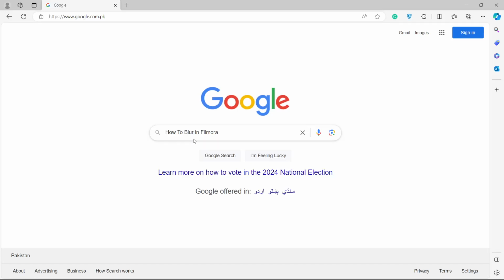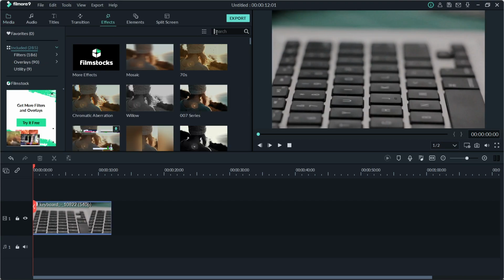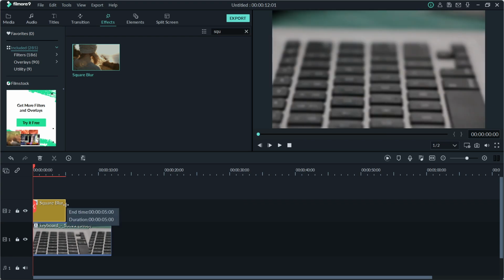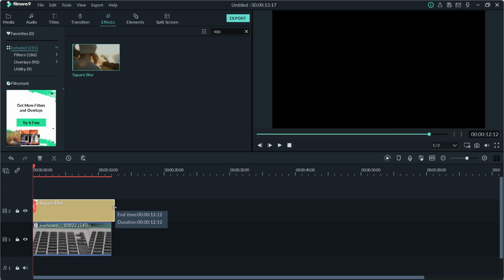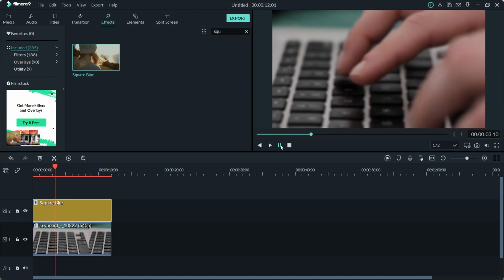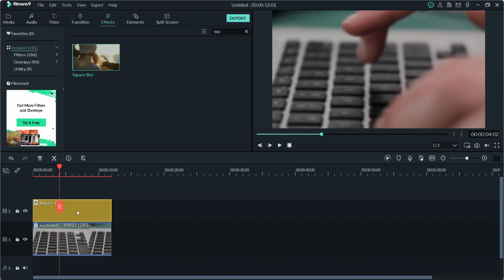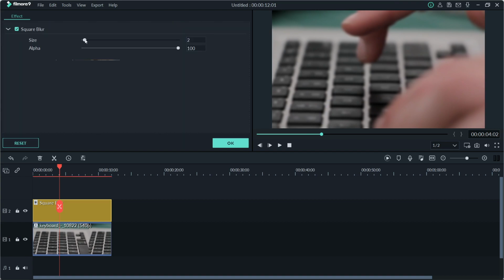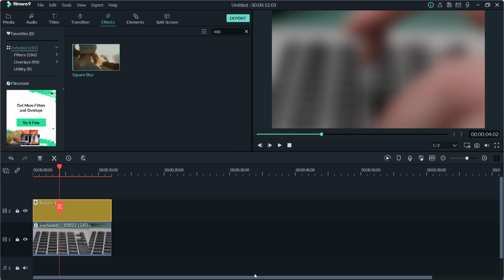How To Blur in Filmora | Apply Blur | Wondershare Filmora Tutorial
🎬 Unlock the secrets of professional video editing with our comprehensive guide on how to blur in Filmora! 🎥 Whether you're a content creator, filmmaker, or just someone looking to enhance your video editing skills, this tutorial is your gateway to creating captivating and visually stunning content.

In this step-by-step tutorial, we'll walk you through the entire process of adding the perfect blur effects to your videos using Filmora. Learn the art of selective blurring, create a dreamy background, and add a touch of cinematic magic to your footage with ease.